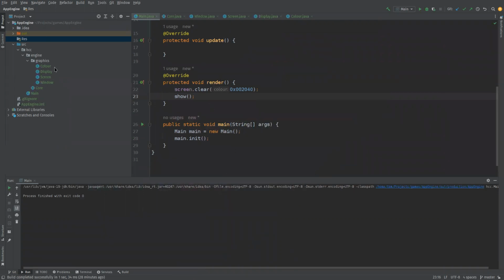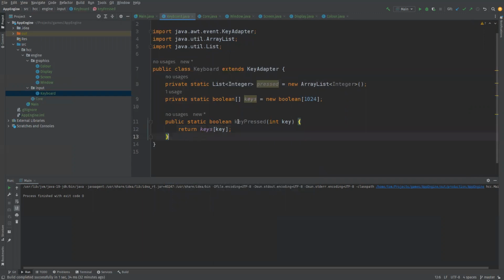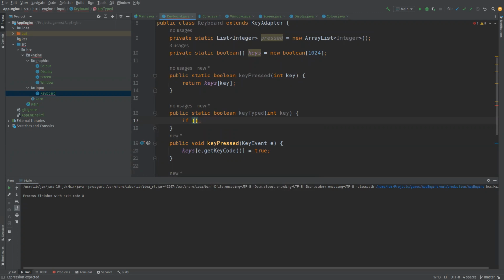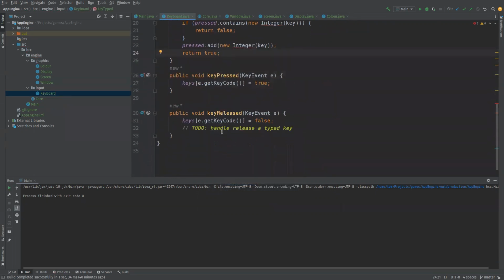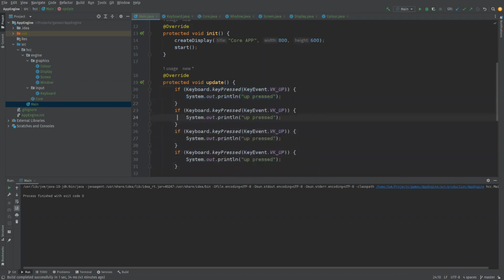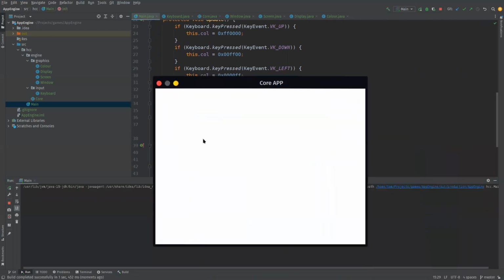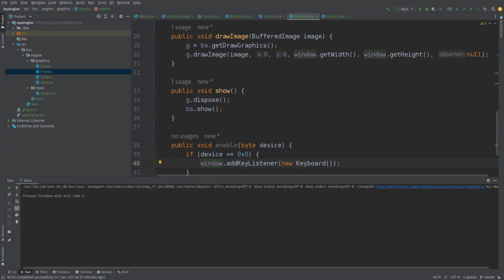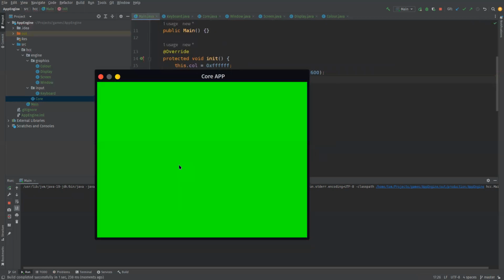Live Code Java Swing - Programming and Chill (Keyboard Listener)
This is a highlight video from the Programming and chill live stream where we are programming in java, making an app / game engine for desktop. in this part we are making a keyboard driver / listener and keyboard control